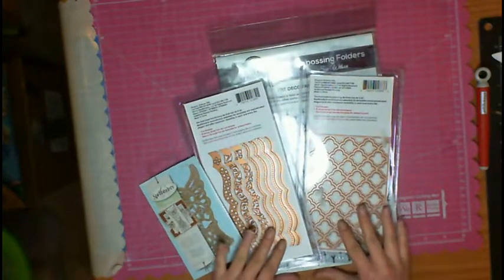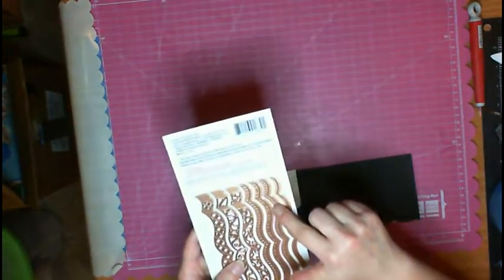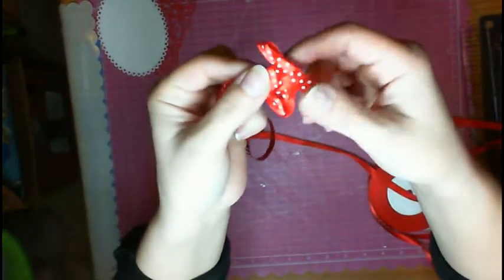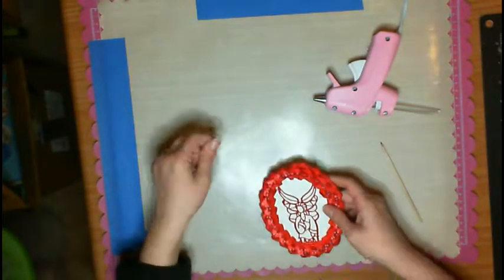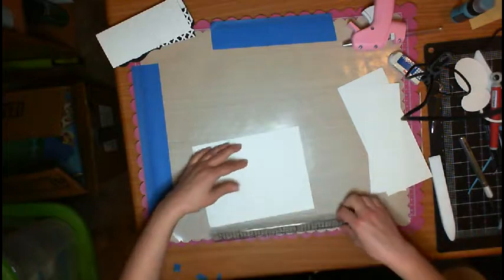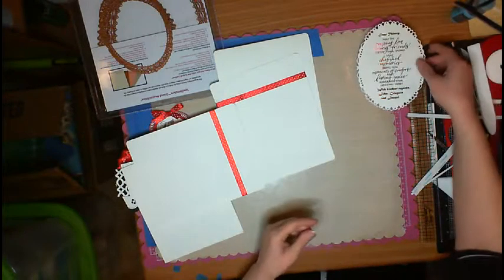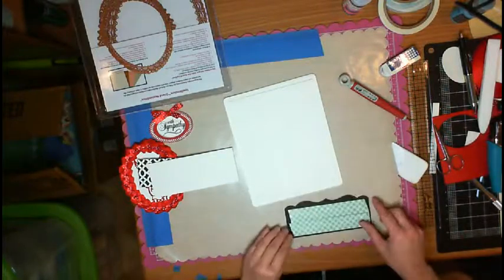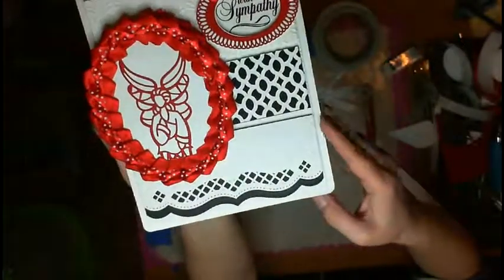Sympathy Card with Spellbinders A2 Bracket Borders and Creative Expressions Art Deco Fanfare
If you would like to see the tutorial for the box I have made for this card please

In the making of this card I have used:

Spellbinders Holiday Angel - S3-209
Spellbinders Grateful Lattice - S5-164
Spellbinders A2 Bracket Border One - S5-181
Spellbinders Grand Decorative Ovals - LF-016
Spellbinders Elegant Ovals - S4-425
Spellbinders Classic Ovals Small - S4-112
Spellbinders Classic Ovals Large - S4-110
Sue Wilson Creative Expressions - Art Deco Fanfare embossing folder - EF-018